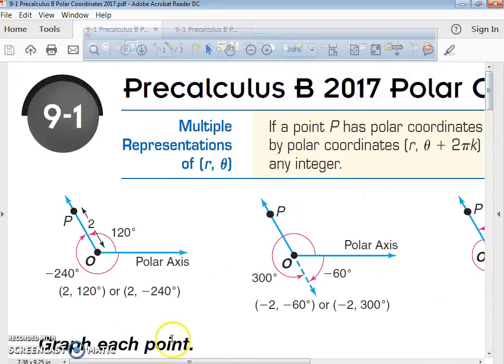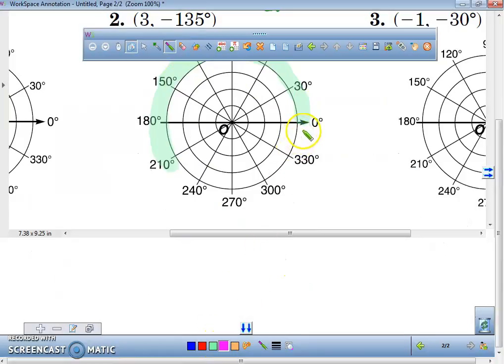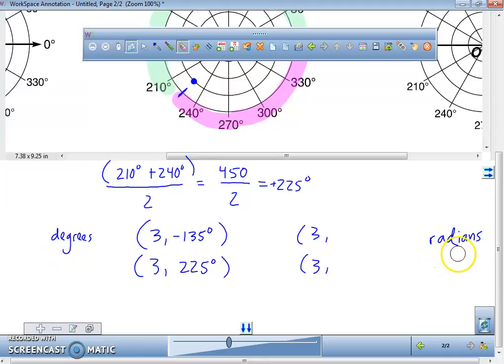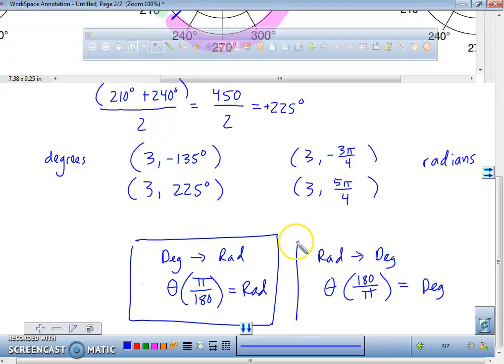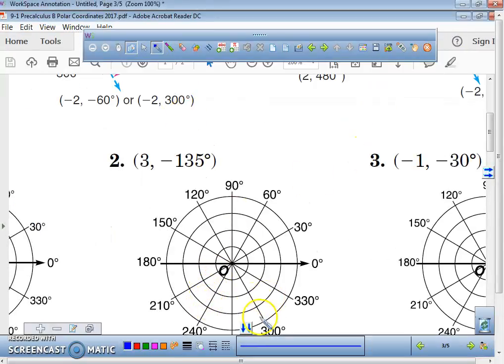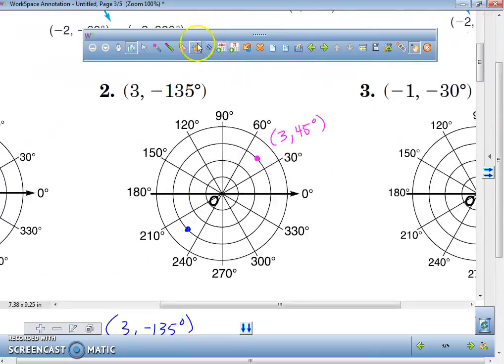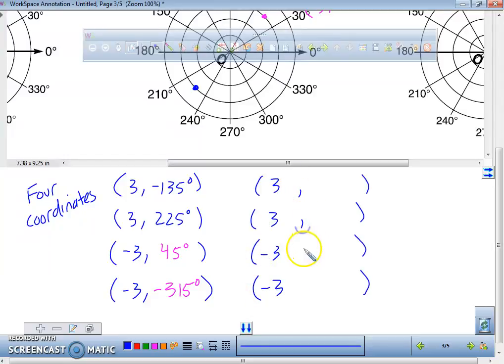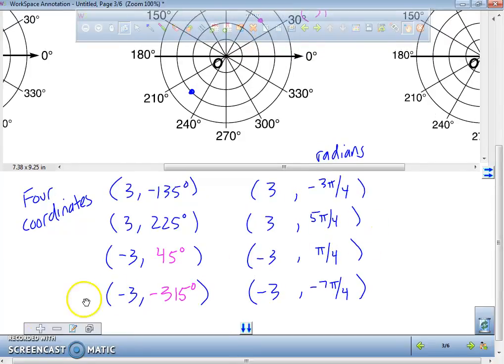9 1 Precalculus B Polar Coordinates Part C